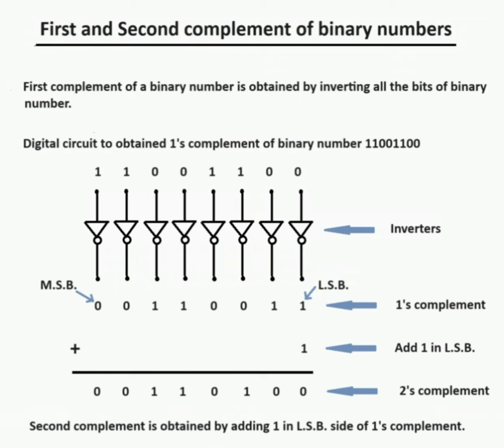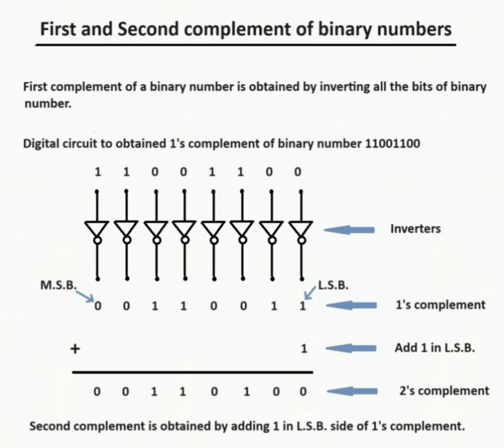First and Second complement of binary numbers